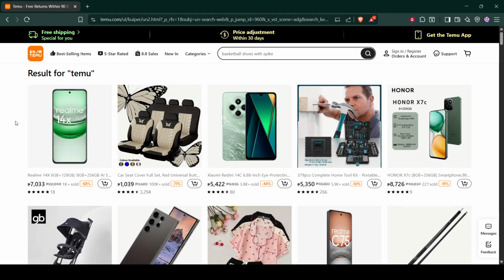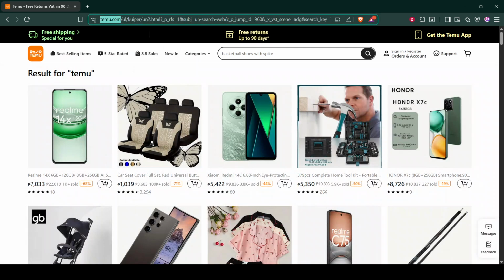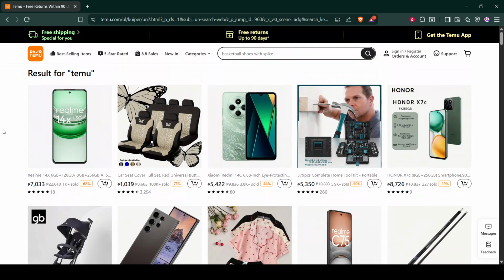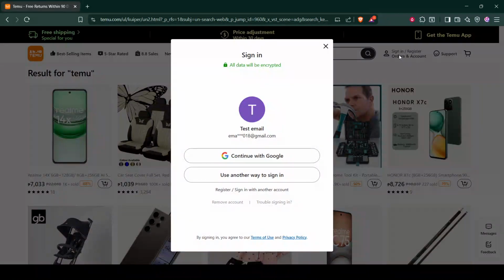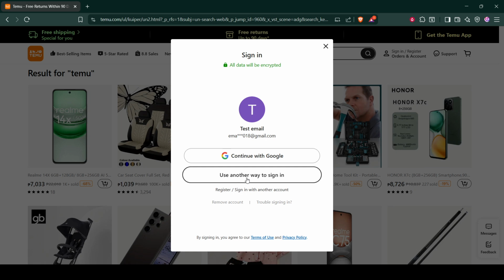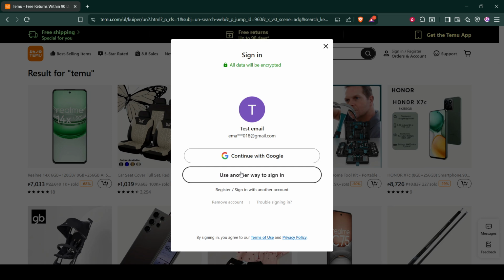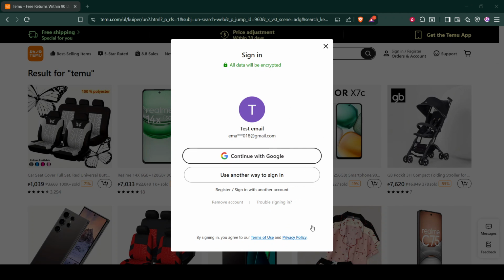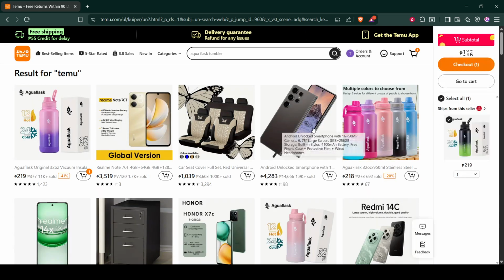How To Log Into Your Temu Account - Step-by-Step Guide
New to Temu or having trouble signing in? 🛒 In this simple step-by-step tutorial, I’ll show you how to log in to your Temu account using both the mobile app and website.

You’ll learn:
✅ How to log in with your email and password
✅ How to sign in with your phone number & verification code
✅ How to use Google, Facebook, or Apple ID for quick login
In this video, learn exactly how to login to your Temu account with this simple, step-by-step tutorial. This guide will walk you through the entire login temu account process on the Temu website. Whether you need a refresher or are brand new, this how to login to temu account video will help!